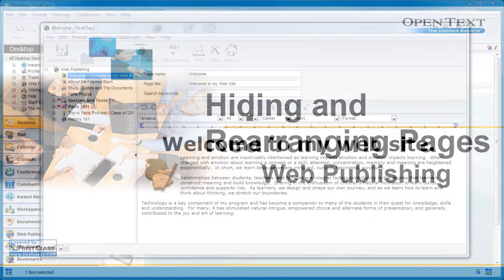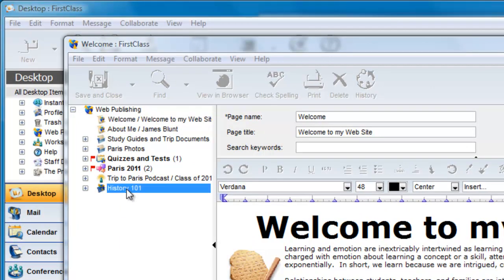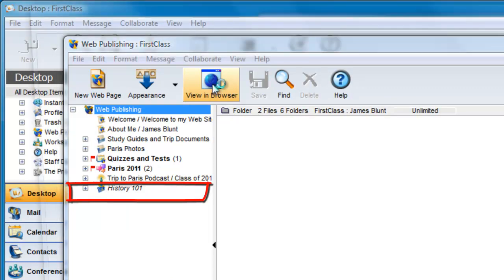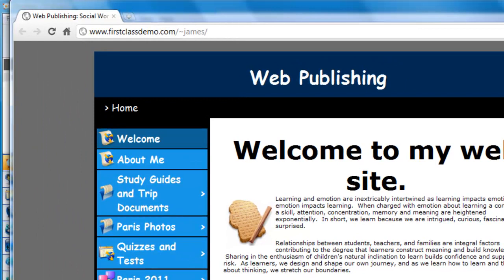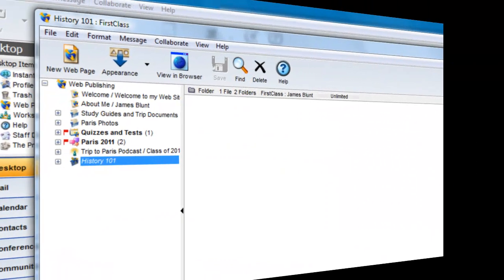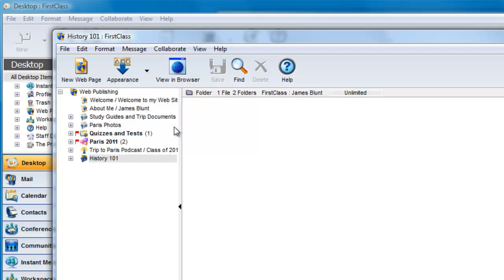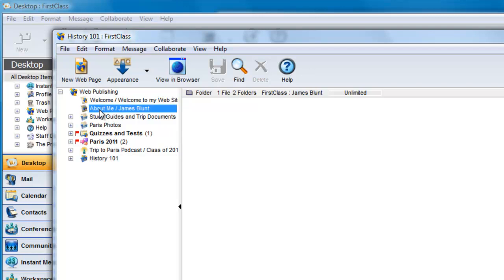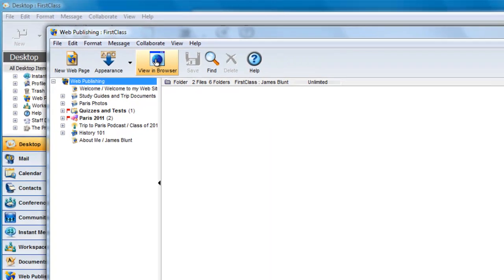Web Publishing - Hiding and Rearranging Pages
Learn how to temporarily hide content in your web publishing folder and how to rearrange items.